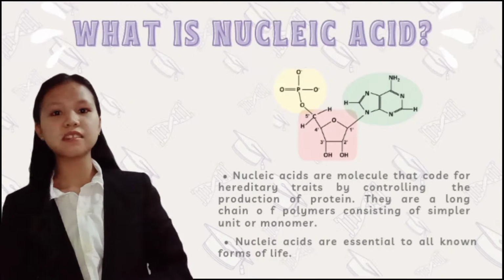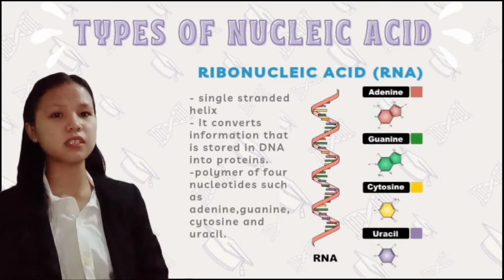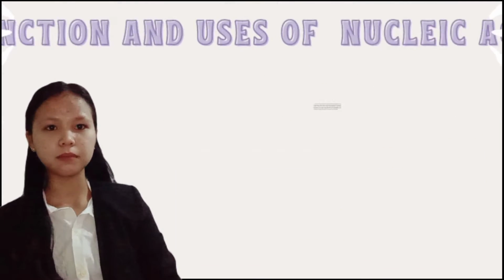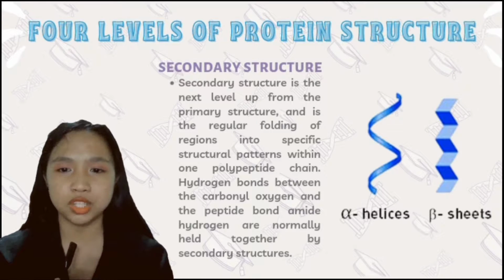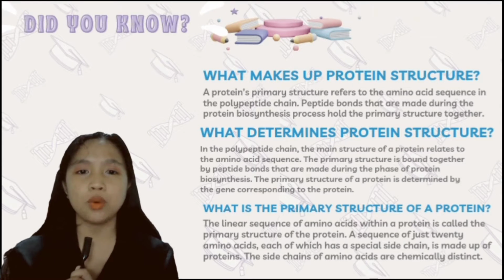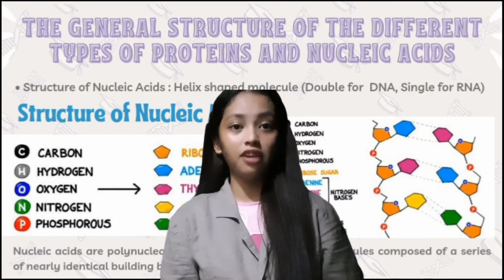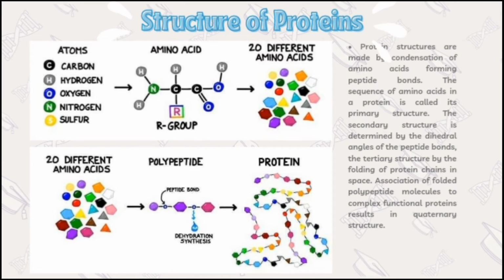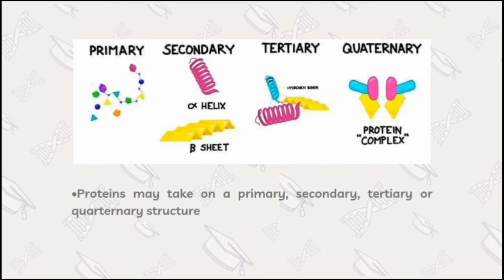BIOMOLECULES - Proteins nad Nucleic Acids | Group 4